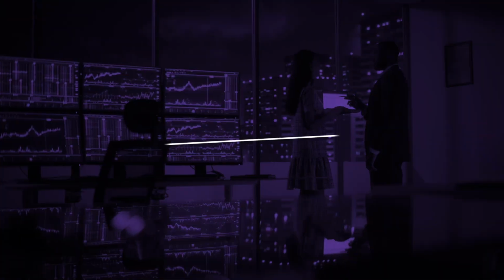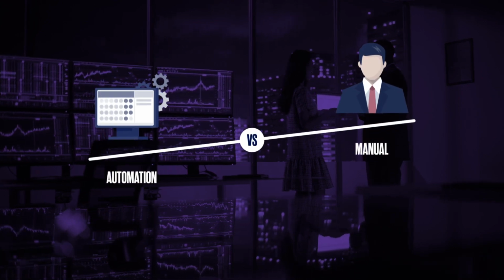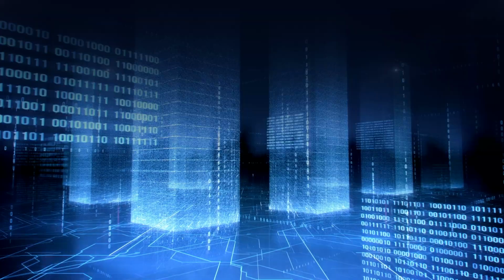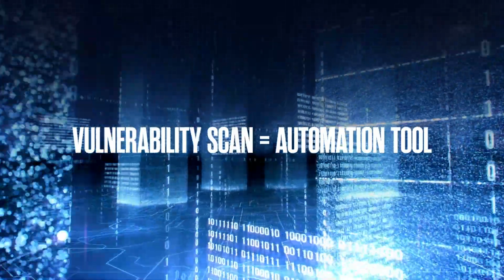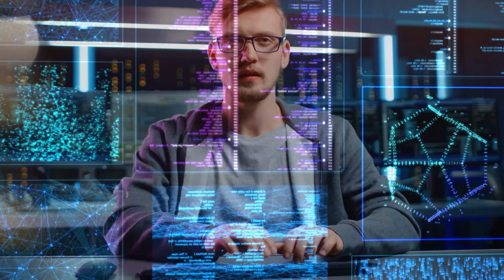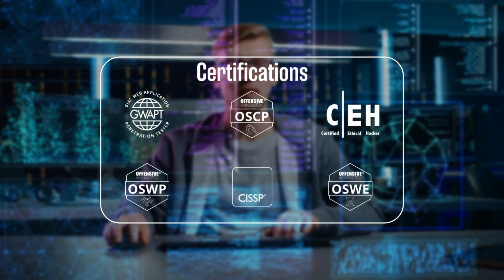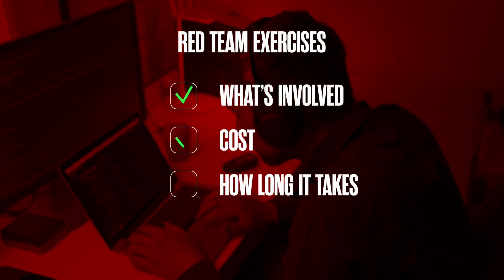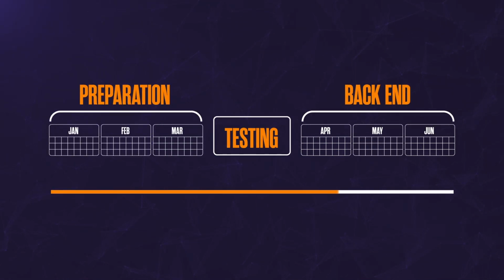How To Tell A Real Pen Test From A Fake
Are you purchasing a penetration test or a vulnerability scan? Do you know the difference? MainNerve is here to help you understand what they are and why it's important to know the difference.